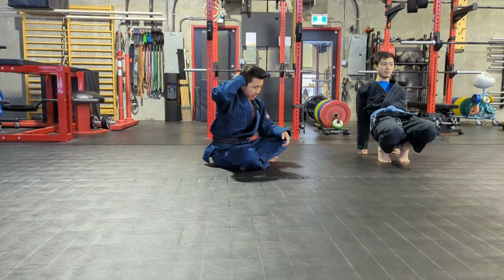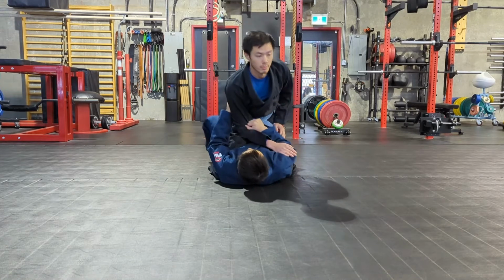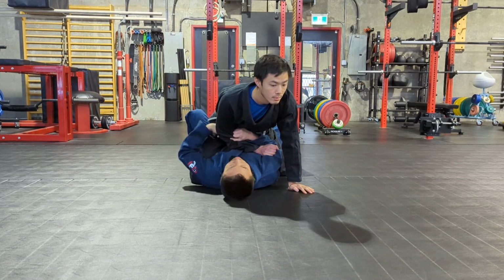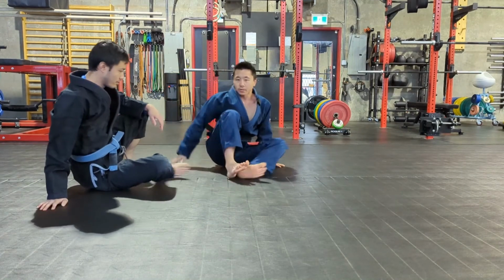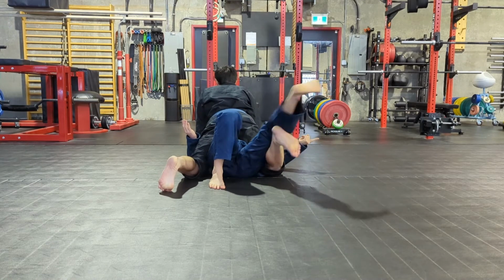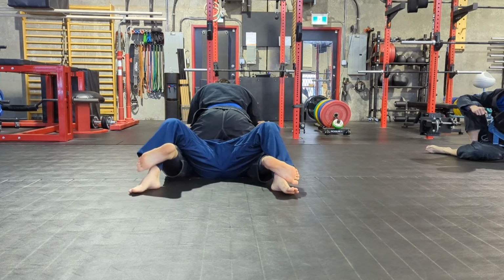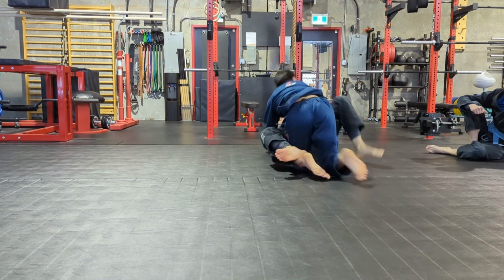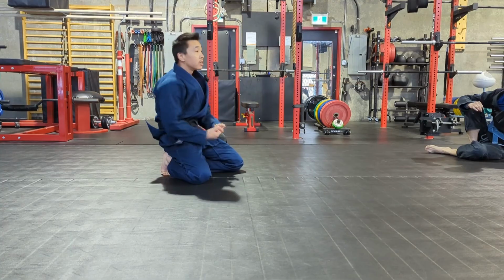Bridging escape from the mount, grapevine